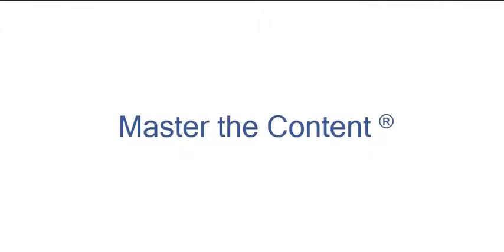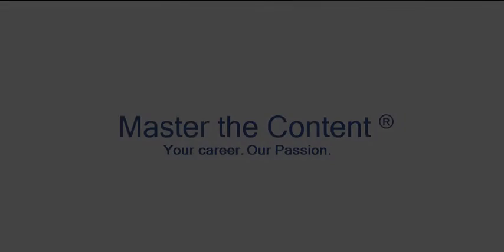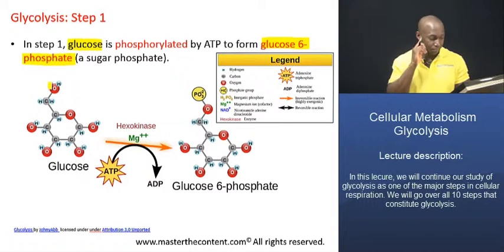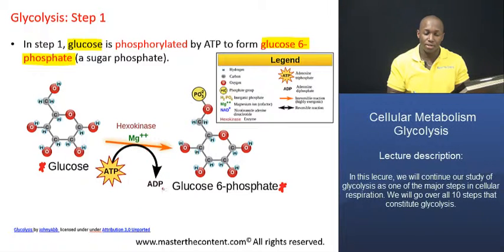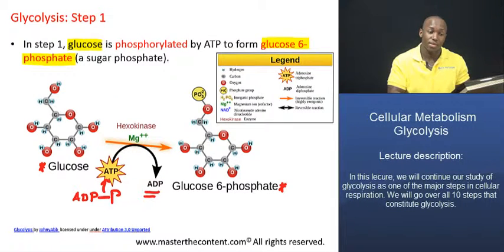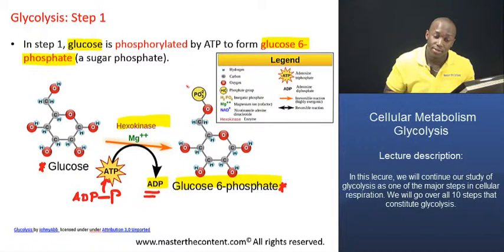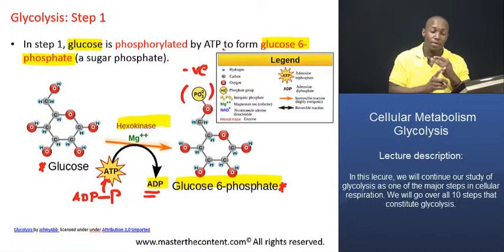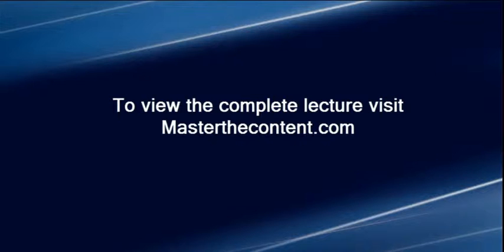MCAT®: Glycolysis Part 2 - Step 1 of glycolysis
► MCAT| Biological and Biochemical Foundations of Biological Systems |Content Category 1D: Principles of bioenergetics and fuel metabolism| Glycolysis - Part 2

► Lecture Description:

- Topics include: Mechanism of glycolysis, substrates and products of glycolysis